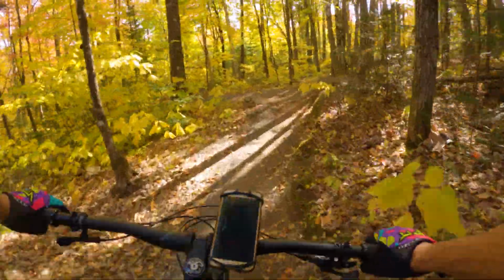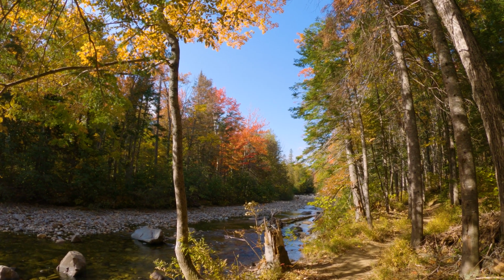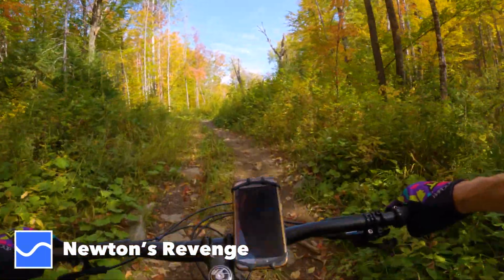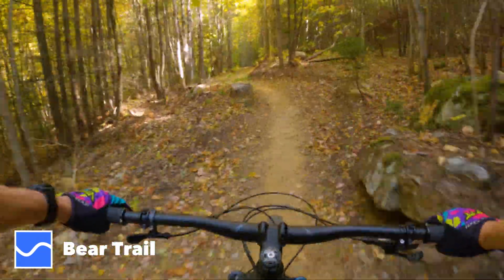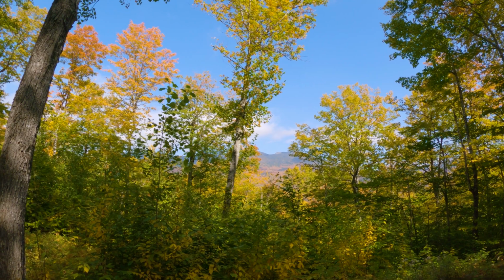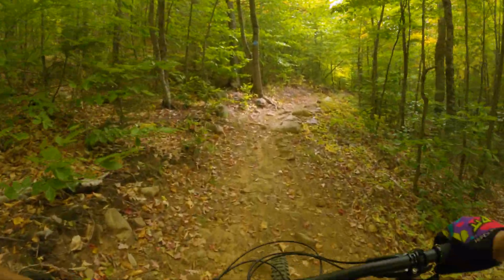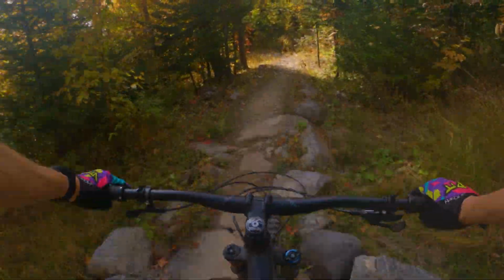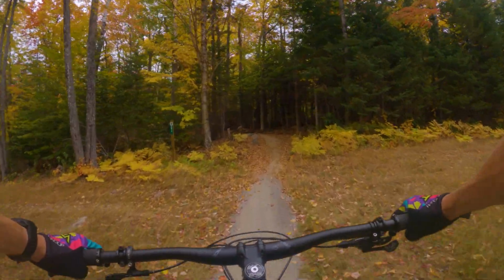A Beautiful Day Out in Carrabassett Valley// Maine's Best MTB Spot?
It's fall, I live in New England, and I had some time off work. What better to do than head up to Carrabassett Valley and do some leaf-peeping the fun way: while cruising over glorious, rocky chunk on a mountain bike?

I didn't hit every trail in the Valley, or even every trail I wanted to, but I had a great time on trails like Oak Knoll and Bear Trail, and I can't wait to get back again.

Bike: 2020 YT Jeffsy Base 29 with added Funn Zippa Lite chain guide and bash guard
Trails: Mike's Mile 59, Snail Trail, Route 27 Connector, Narrow Gauge Trail, Newton's Revenge, Oak Knoll, Bear Trail, T.O.A.D., Grassy Loops, Par 3, and more in Carrabassett Valley, Maine